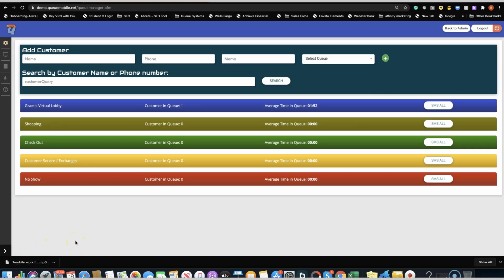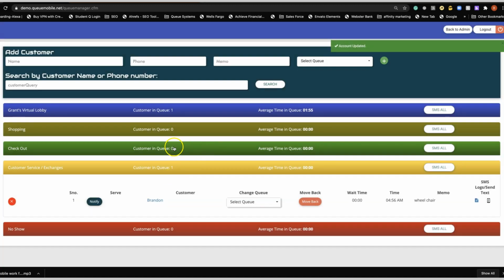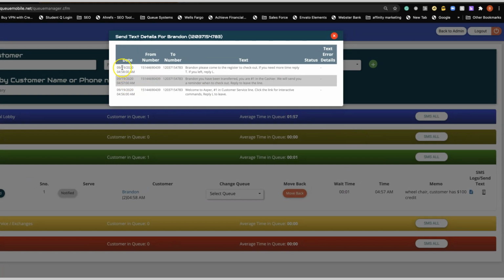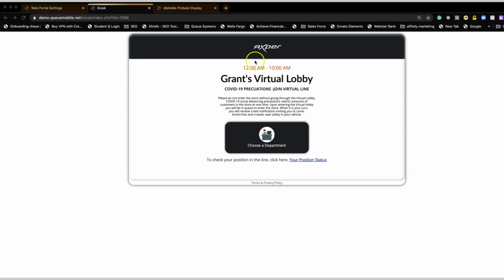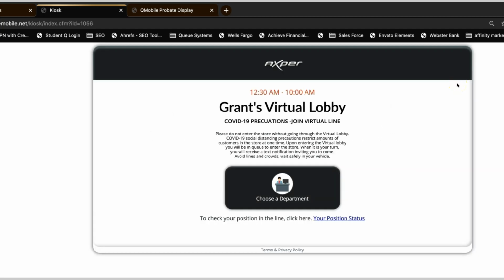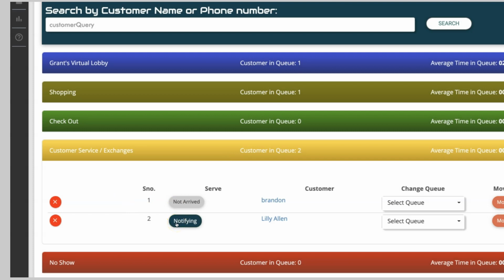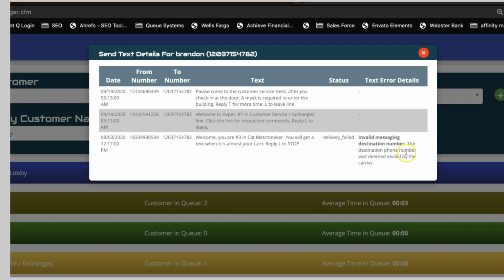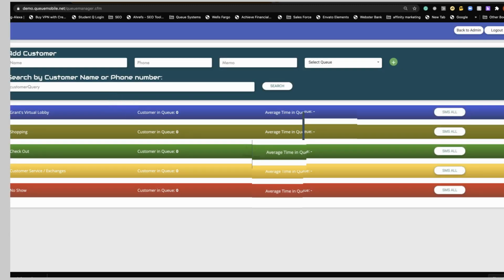Queue Manager and Customer Engagement